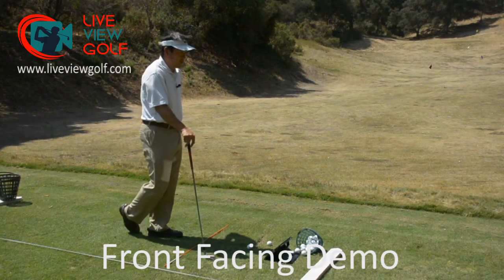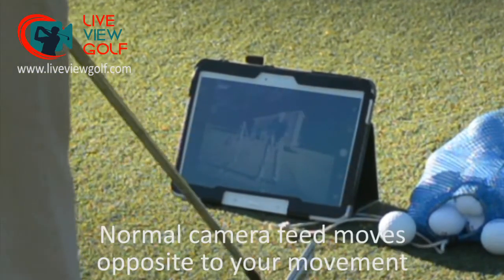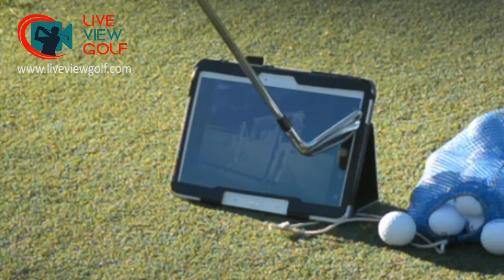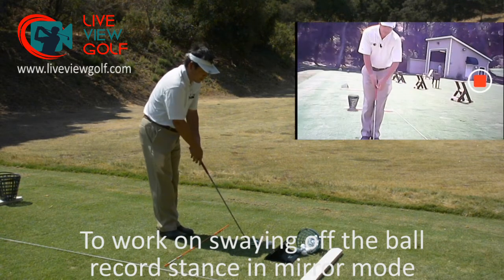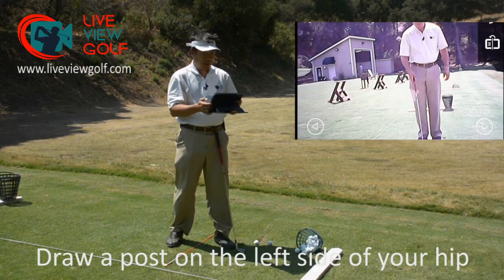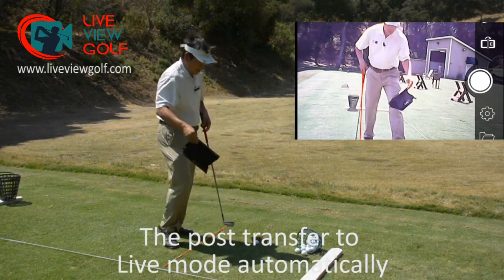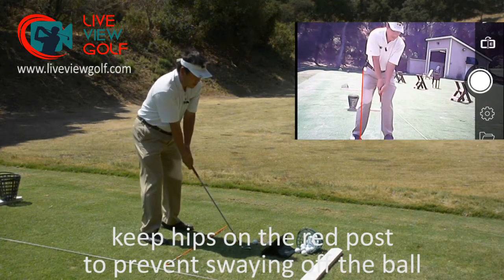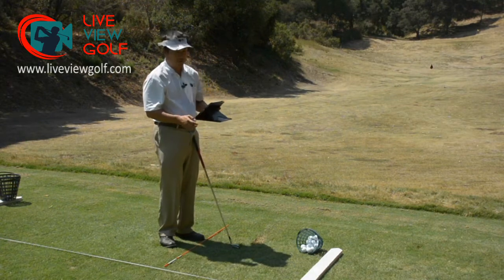Front Facing Camera to Fix Swaying Off The Ball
Live View Golf practice using front facing camera.  Using live video helps you learn how to stop swaying off the ball on the back swing.